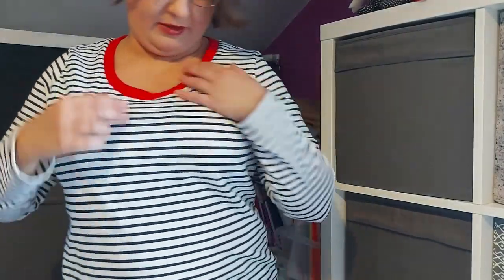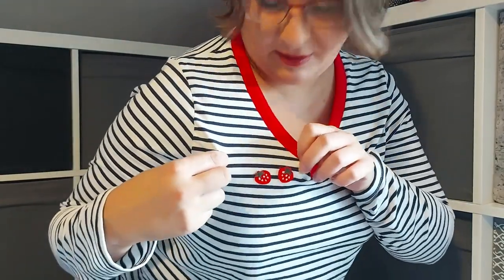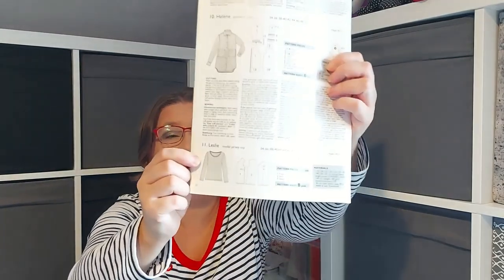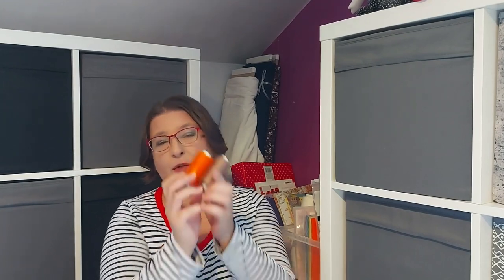Friday Sews Ep 34 makes and I was forced to buy some fabrics 😆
Hi, welcome In Agata’s Cottage.

Hope you will enjoy our video. Alice and I love reading them together.

Mentioned in this video:
Jen @TodayinJensSewingRoom
Lisa @thesouthernseamstress
Sam @sequingirlie
Tiffany @hoosierhandmade22

Chapters:
0:00 Intro
0:33 Question of the week
1:14 Makes from last week
14:07 WIP and plans for next week
16:30 Fabric/Haberdashery/Pattern Haul from Sew Irish
22:41 Fabric Haul from Eco-Bee fabrics
28:41 Pattern haul
31:44 Thanks and smallsewingchannel
32:50 Goodbye

( I am planning to make it one day in one of the faux leathers from Eco-Bee, probably in this one

Fabrics/Haberdashery:
Eco-Bee:

I purchased all fabrics mentioned in the video, and all opinions are my own.

Agata and Alice